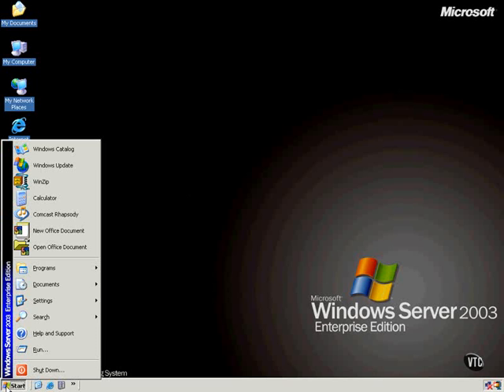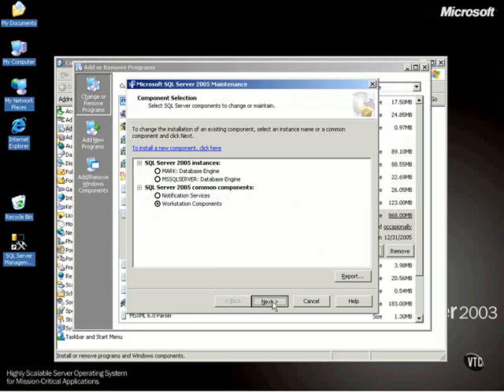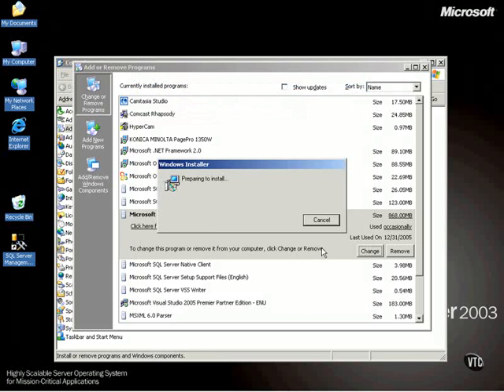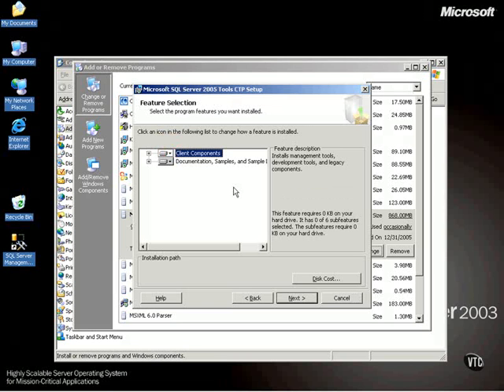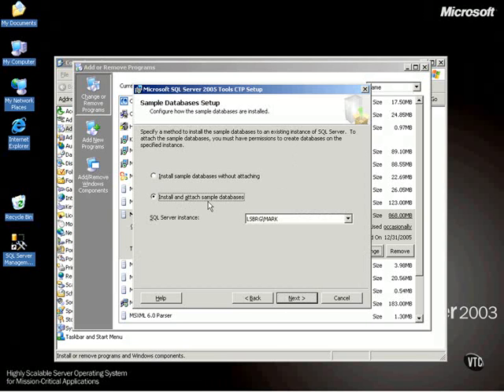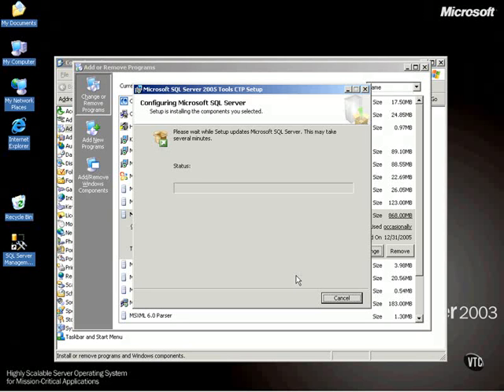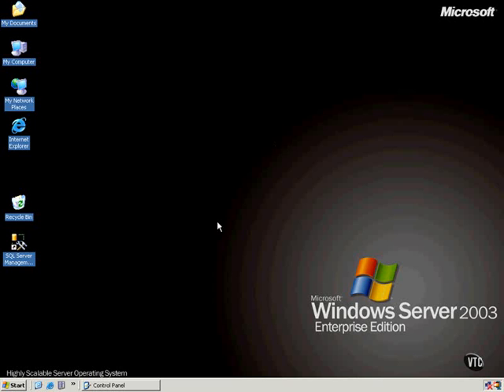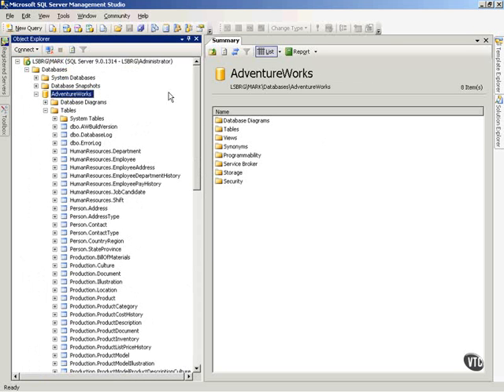SQL Server 2005 Part 5.3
Sample Databases